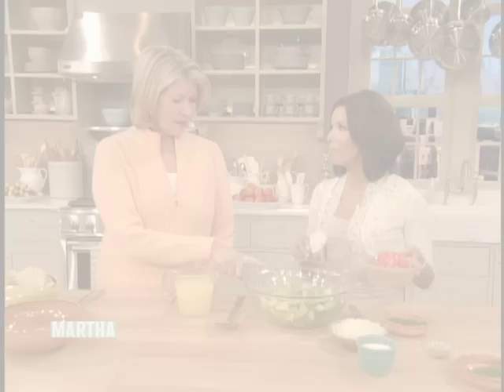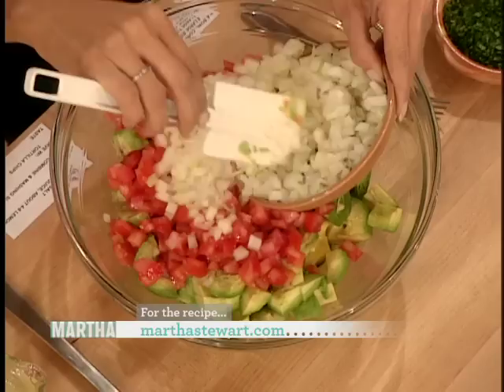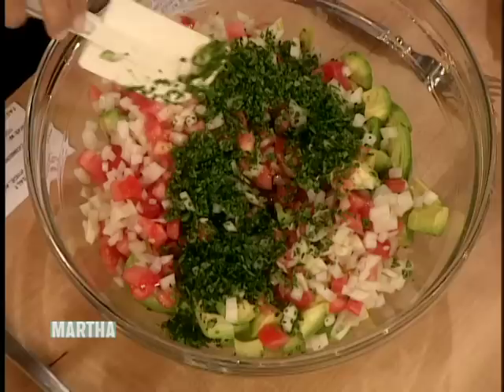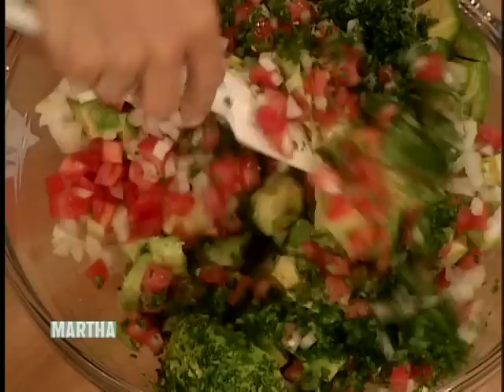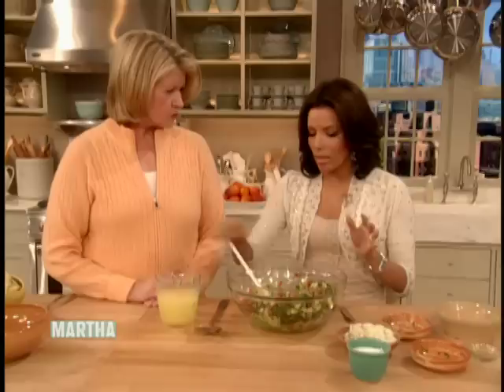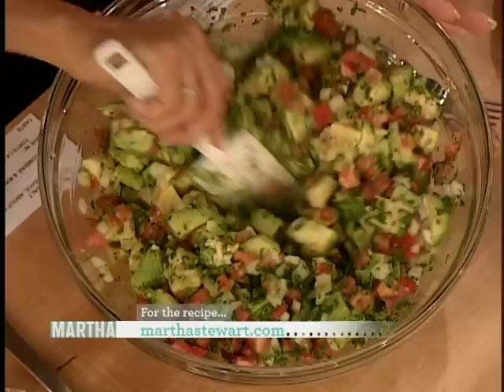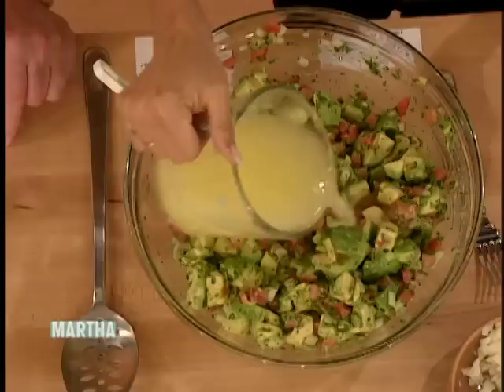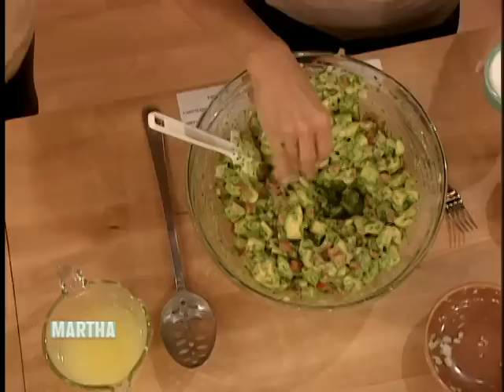Spicy Guacamole with Eva Longoria - Martha Stewart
Martha Stewart invites guest Eva Longoria Parker to make her special guacamole as another quick and easy appetizer for a Super Bowl party.